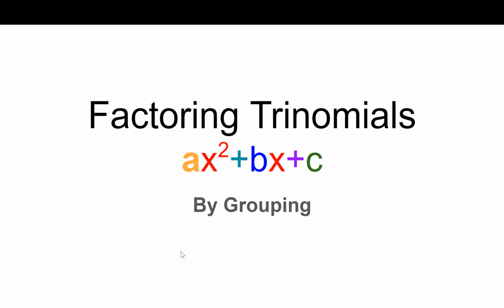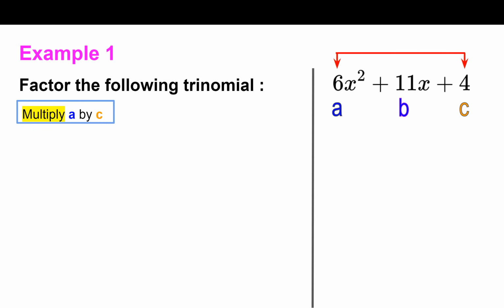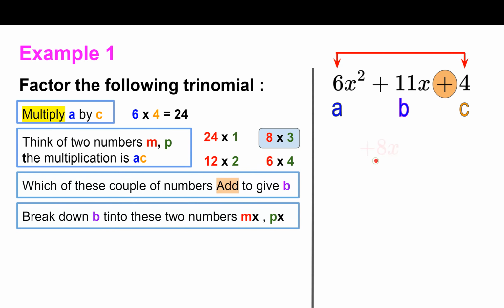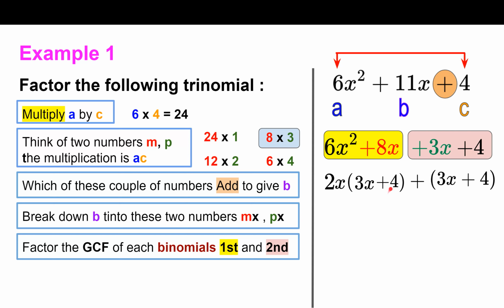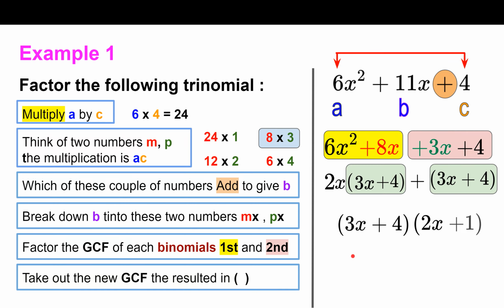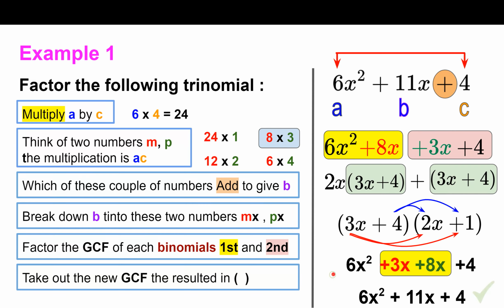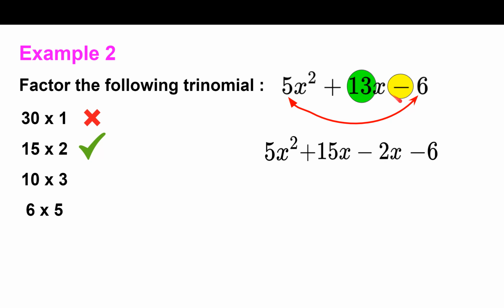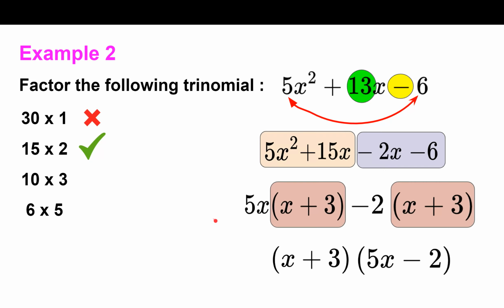8.7 Factoring Trinomial a≠1 by Grouping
Algebra 1 Factoring Trinomial by Grouping  a≠1